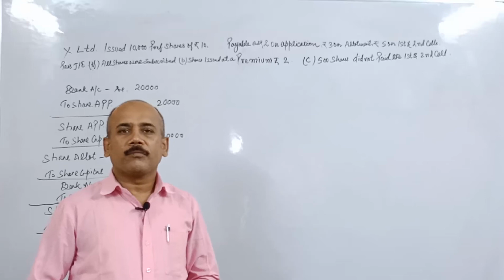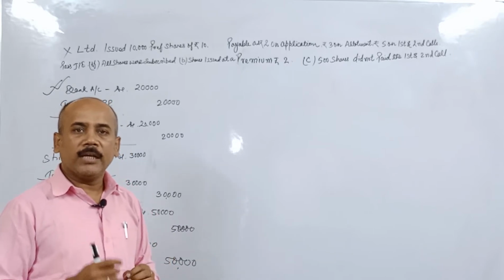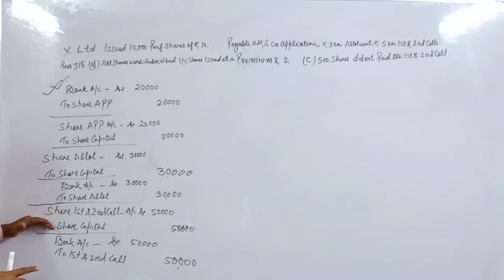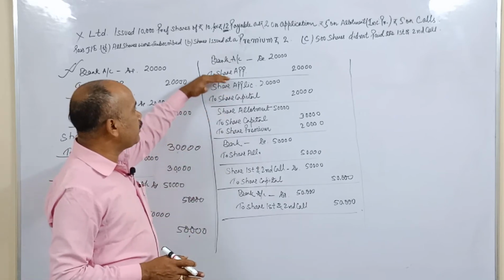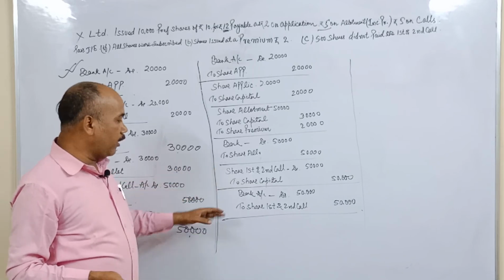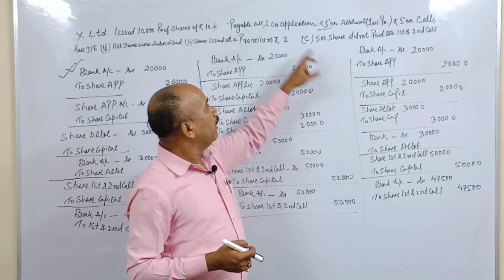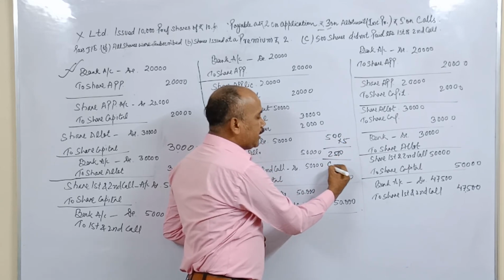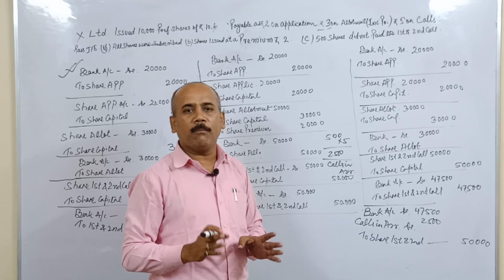July 4, 2020